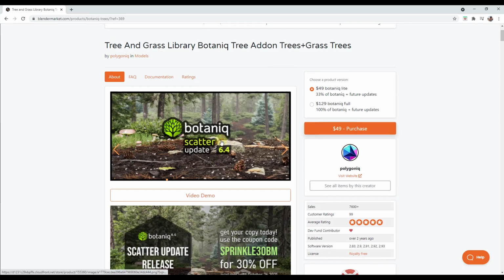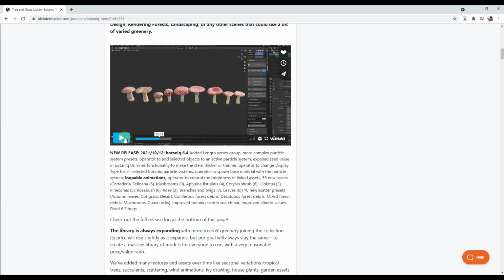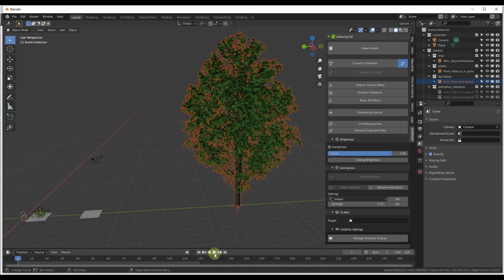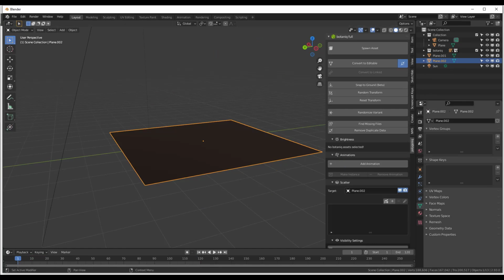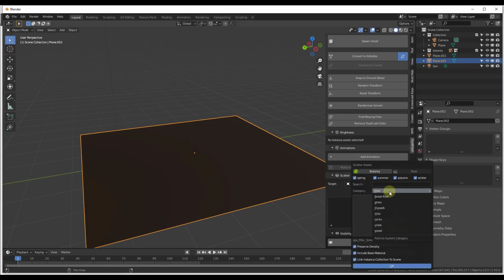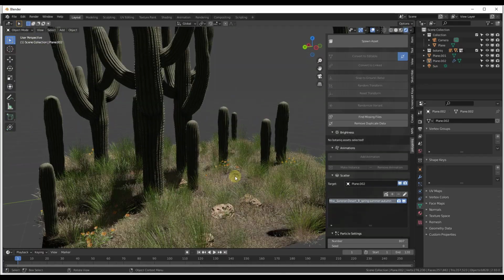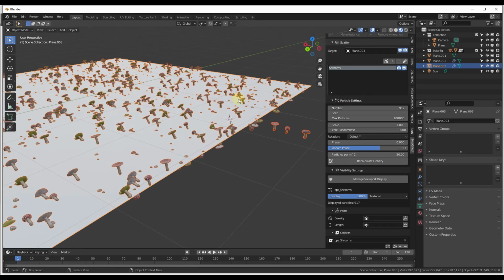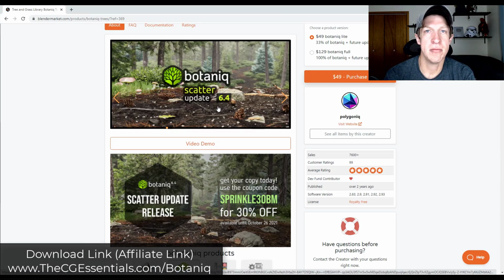BOTANIQ 6.4 Released - The Scatter Update is here!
In this video, we check out some of the new features contained inside Botaniq 6.4! This new version contains a number of new assets, multiple scatter presets for quick vegetation creation, loopable and customizable animations, and much more!

TIMESTAMPS
0:00 - Introduction
0:14 - Botaniq 6.4 Download Location
0:55 - New assets added!
1:43 - Rendered Asset results
2:05 - Looping and customizable tree animations
3:03 - 10 new scatter presets in Botaniq 6.4
4:33 - Creating custom scatter systems with custom objects
5:55 - Using the vertex paint scatter option in Botaniq 6.4
6:16 - Full new feature list from the release log
6:40 - Download link and sale code